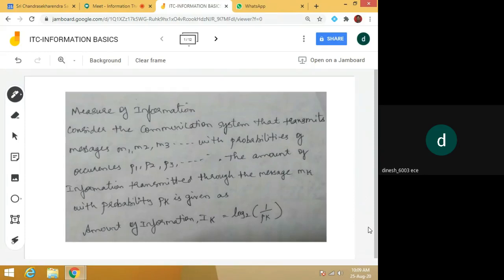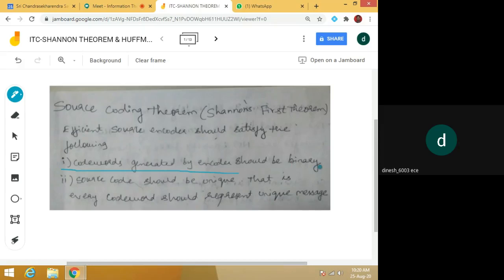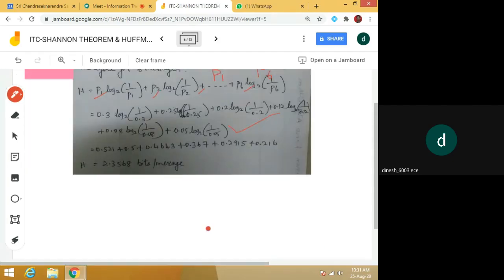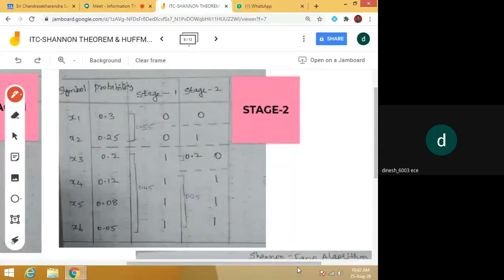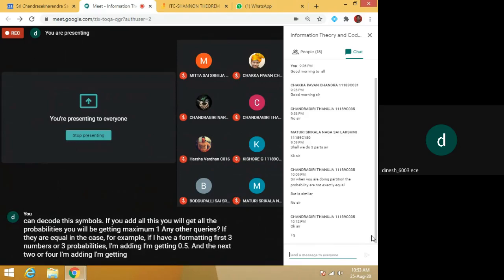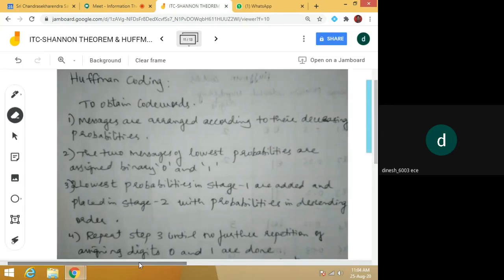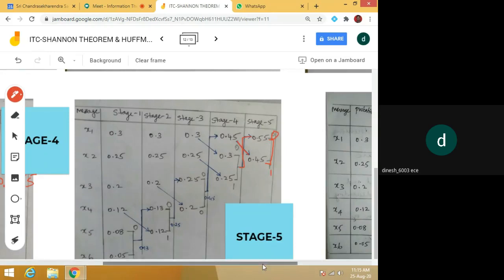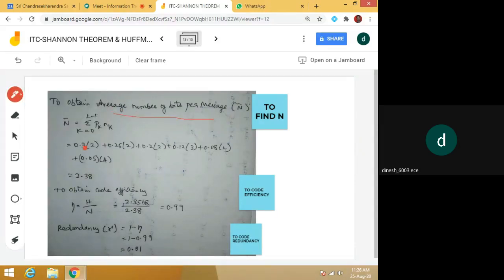INFORMATION THEORY BASICS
This Video gives you an idea about INFORMATION THEORY BASICS. This is an online lecture. For Other INFORMATION THEORY video lectures are as follows